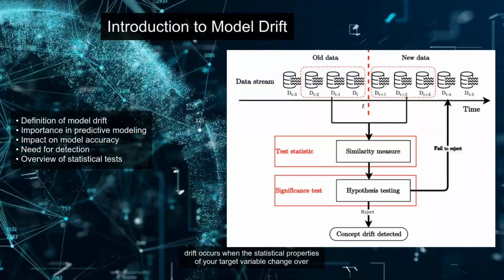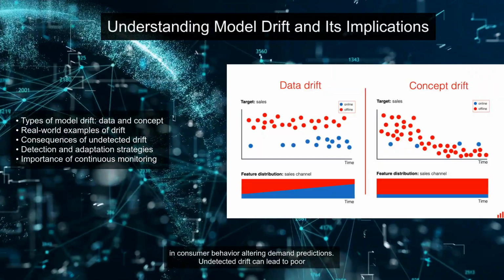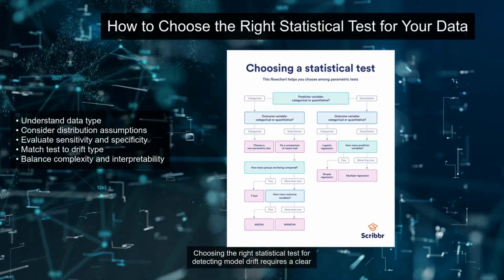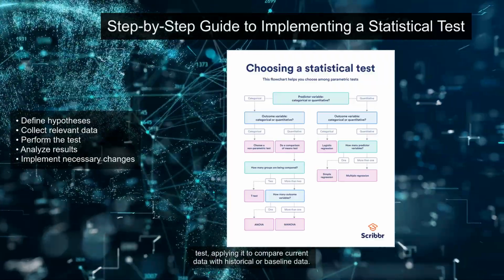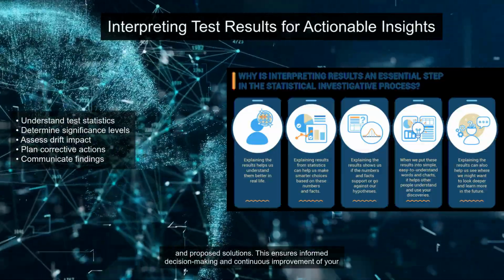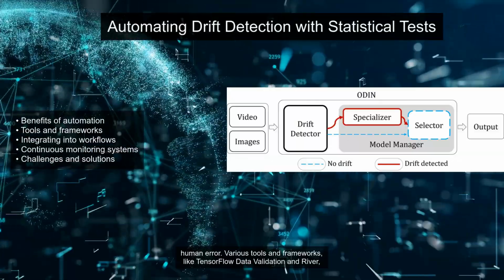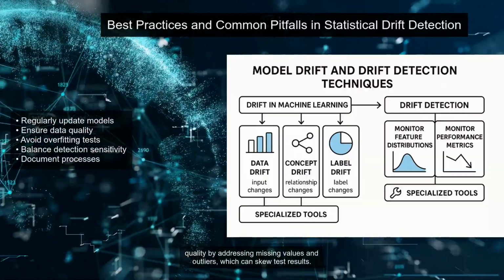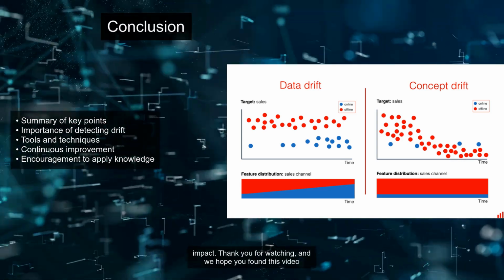Detecting Model Drift with Statistical Tests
**Detecting Model Drift with Statistical Tests: Ensure Your AI Models Stay Accurate! 🤖⚡🚀**

Are you struggling to maintain the accuracy of your predictive models due to model drift? Discover how statistical tests can be your saving grace! Dive into today's video where we unravel the complexities of model drift and how to effectively monitor and detect it using statistical tests. 📊🔍

- **✨ Introduction to Model Drift:** Understand its definition, importance, and impact on model accuracy.
- **⚡ Types of Model Drift:** Explore data and concept drift with real-world examples.
- **🚀 Common Statistical Tests:** Learn about the Chi-square, Kolmogorov-Smirnov, and more.
- **🎯 Choosing the Right Test:** Match tests to data types and drift forms.
- **🔥 Step-by-Step Implementation:** From hypothesis to actionable insights.
- **🛠️ Real-World Applications:** E-commerce, finance, healthcare, and more!
- **📌 Automating Drift Detection:** Discover the benefits and challenges of automation.
- **💡 Best Practices:** Avoid common pitfalls and ensure continuous improvement.

This video is perfect for AI enthusiasts, tech enthusiasts, and anyone interested in the latest AI advancements. Whether you're an AI engineer, data scientist, or tech aficionado, understanding model drift is critical to maintaining model reliability and performance.

- [Understanding AI Model Validation](#)
- [Implementing Machine Learning Pipelines](#)
- [Enhancing AI wi

   Engineering